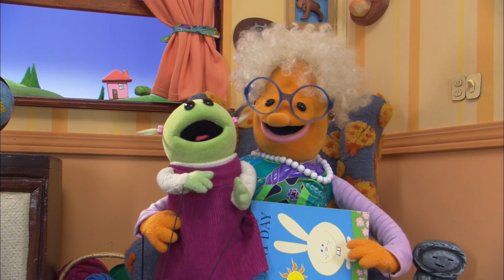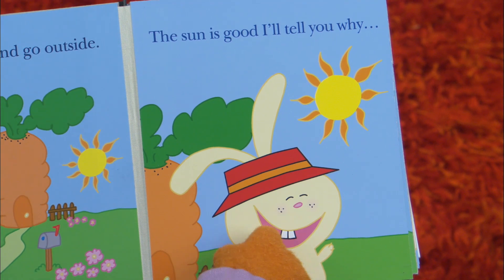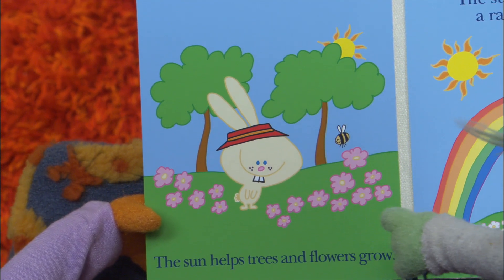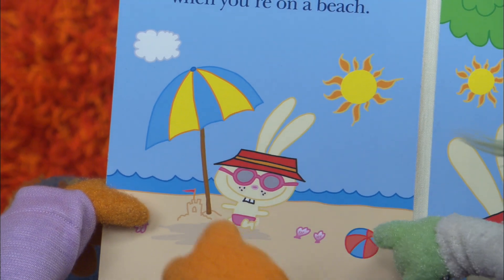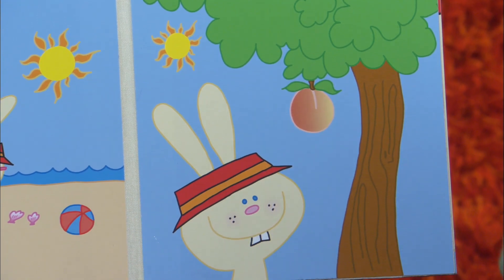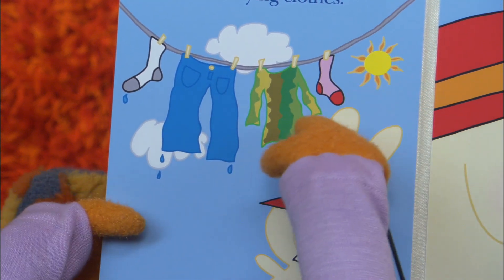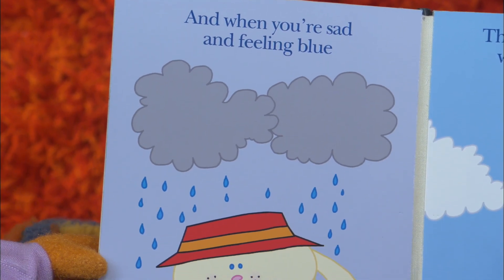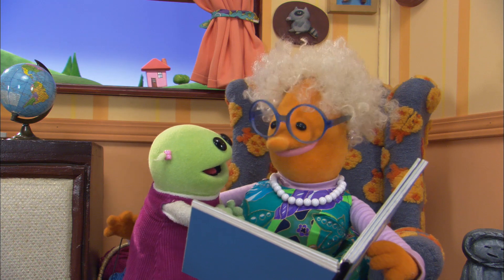"THE SUNNY BUNNY'S SUNNY DAY" - Story-Time with Nana! - nanalan'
The Sunny Bunny loves sunny days! There are so many wonderful things we can do in the sunshine.

Written and Illustrated by Jason Hopley